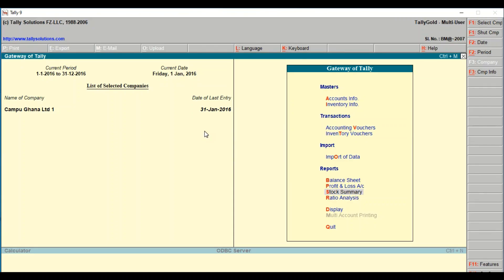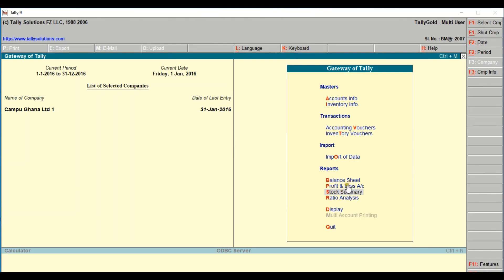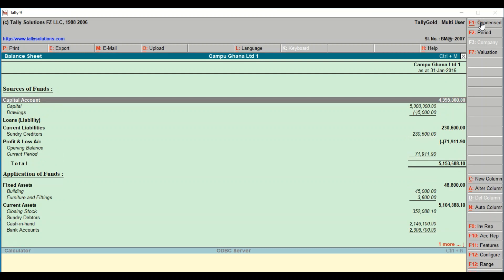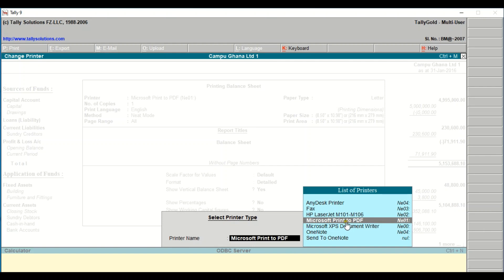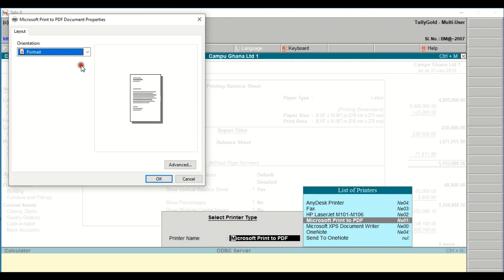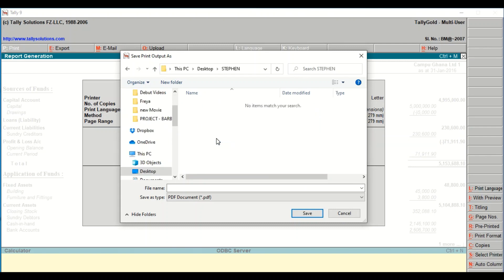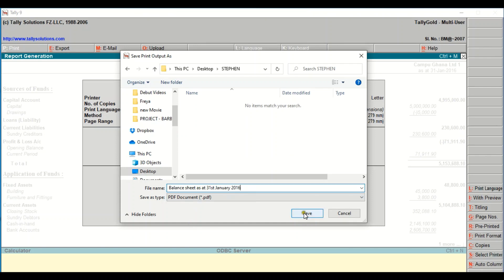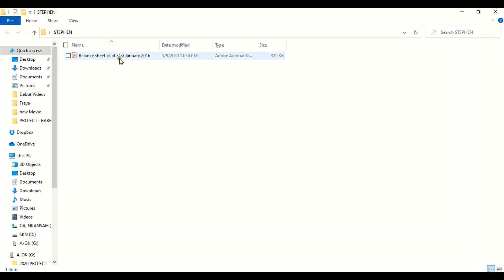How to save Tally reports in a folder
How to save reports in Tally
Saving Profit & Loss into a folder in Tally
How to generate reports into a folder in Tally
How to save a pdf report in Tally
How to generate a pdf report in Tally into a folder
How to save a report in tally into a folder on a desktop
How to save trial balance into a folder in Tally
How to save stock summary into a folder in Tally
How to save ratio report into a folder in Tally
How to generate a pdf report in Tally
How to create reports in Tally
How to create a folder for Tally reports
Tally reports
Saving profit and loss in Tally
Saving balance sheet in Tally
Saving trial balance in Tally
Saving stock summary report in Tally